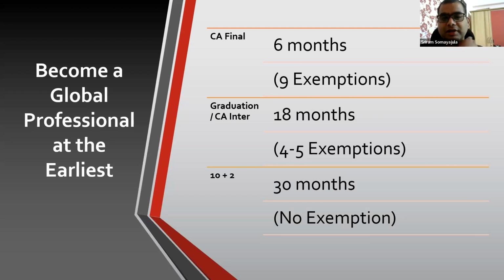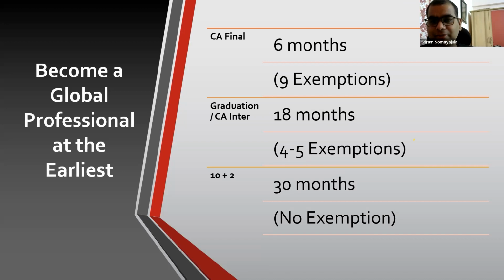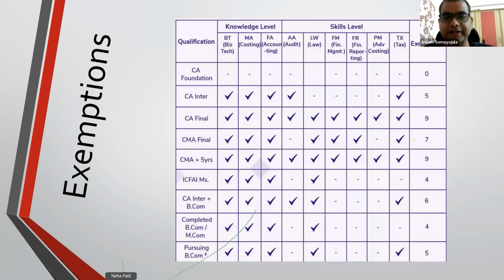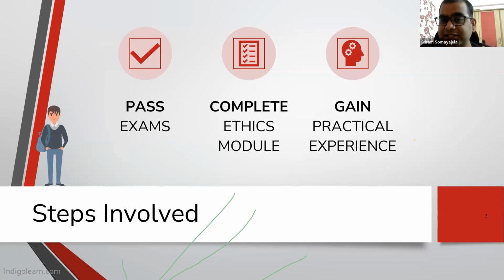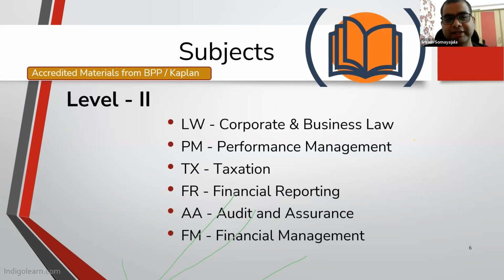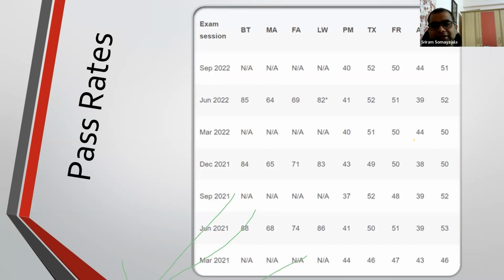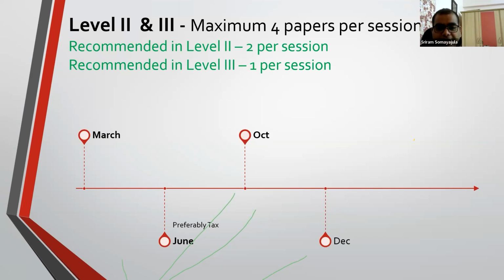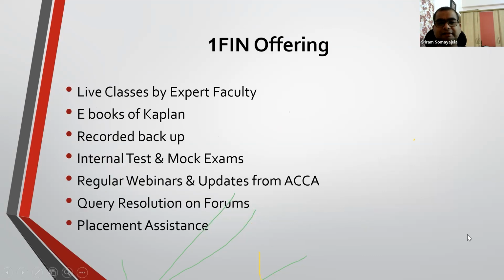ACCA Webinar 1I Become an ACCA in 6-18 months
Know about the eligibility, exams and exemptions related to ACCA in this video